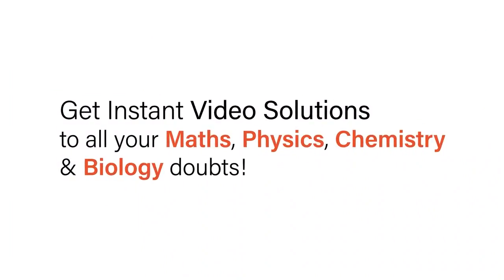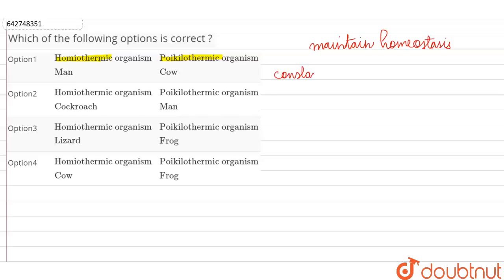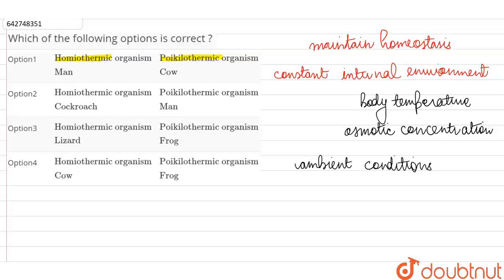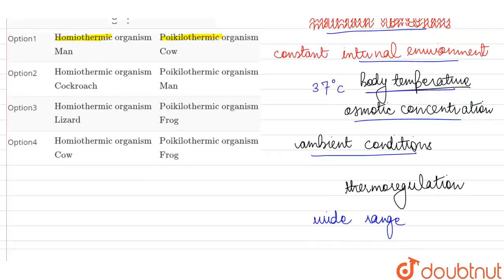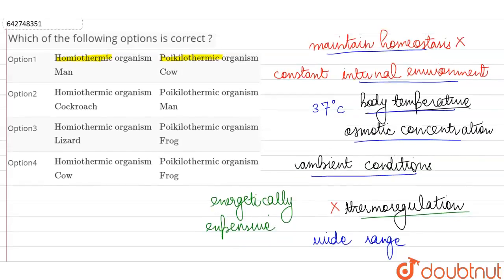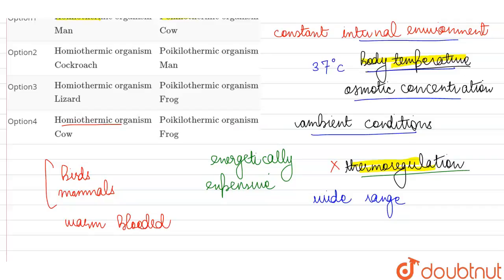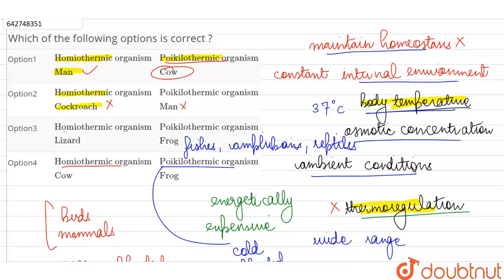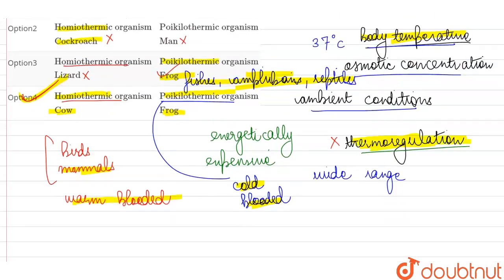Which of the following options is correct ? | 12 | ORGANISMS AND POPULATION | BIOLOGY | NCERT F...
Which of the following options is correct ?
Class: 12
Subject: BIOLOGY
Chapter: ORGANISMS AND POPULATION
Board:NEET

👉 Have Any Query? Ask Us.